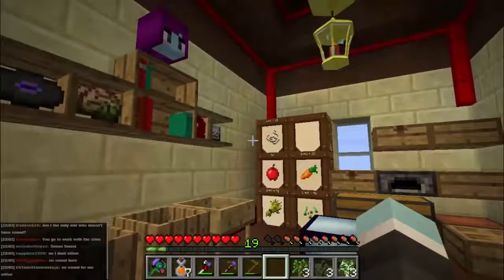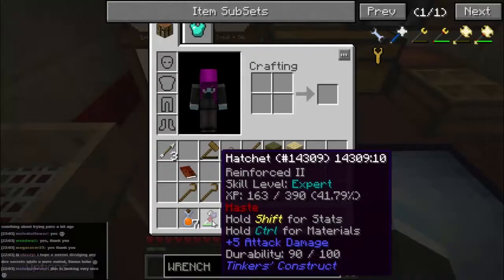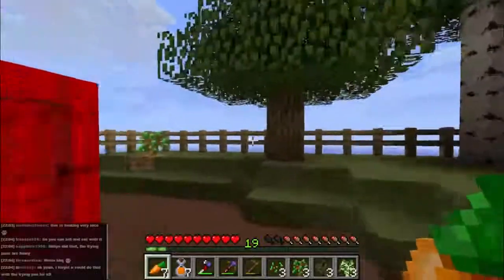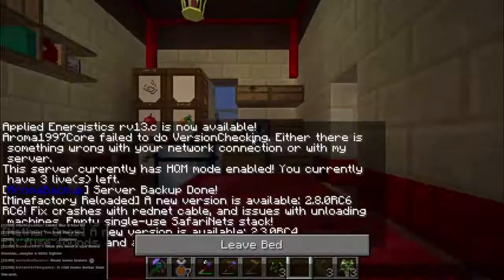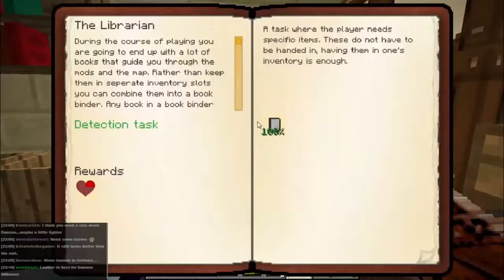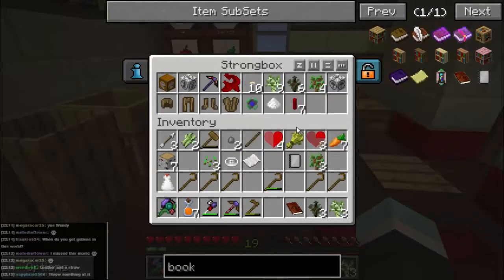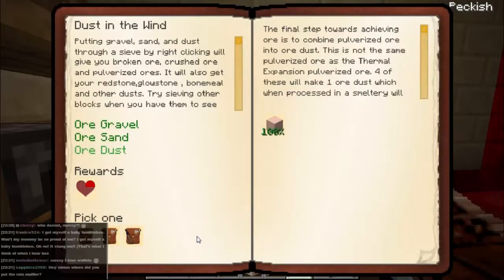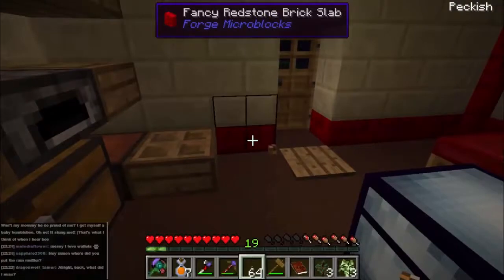Agrarian Skies - Hardcore Minecraft 7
Well, it's back! In this episode we go over the stuff I have done off-camera finish a few quests and go over the rewards getting some really fun stuff! Agrarian skies is a modded skyblock Minecraft map where you have extremely limited materials to start with and need to rebuild the world.

To vote for what I play during the next livestream (Weds 4th 5:30PM GMT) please go . Don't forget to vote even if you don't watch the livestream, it will be put up on Youtube too!